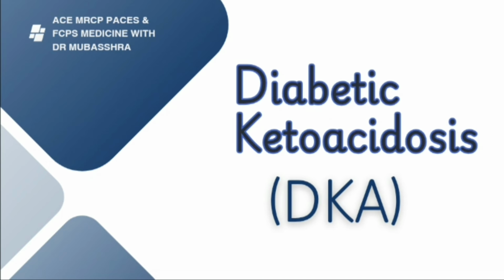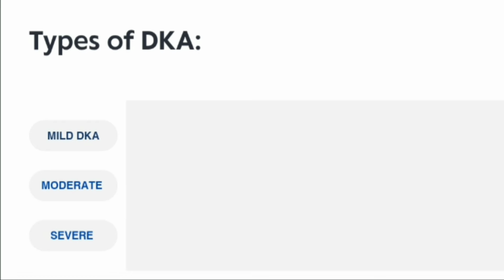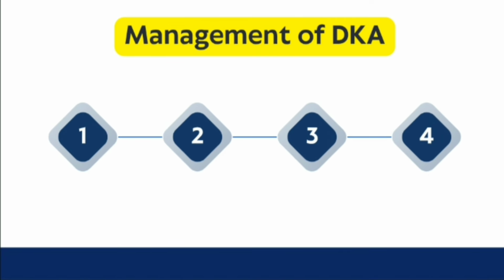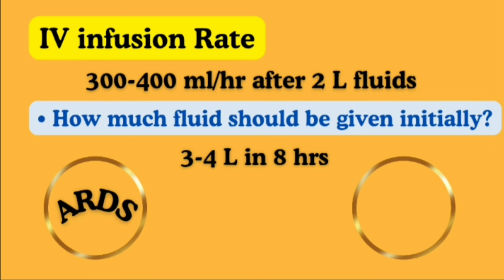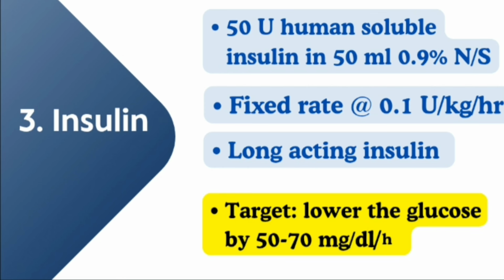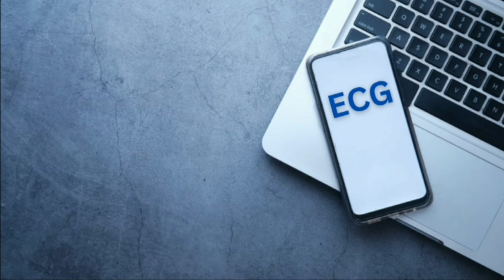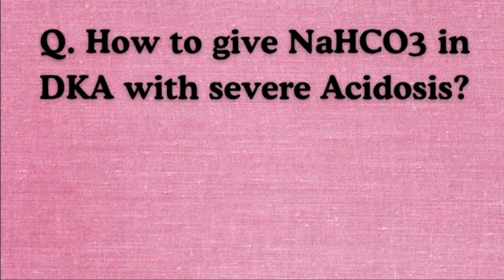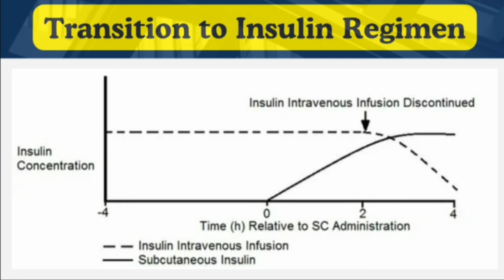Diabetic Ketoacidosis (DKA) | Diagnosis & Treatment | CMDT 2025 & Oxford Handbook of Medicine (OHCM)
DKA Management from CMDT 2025 & OHCM!